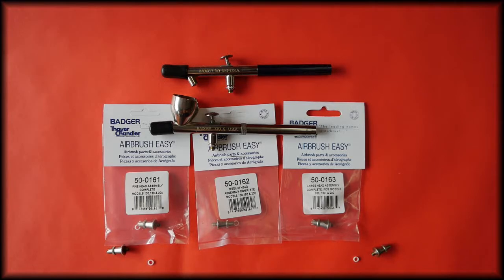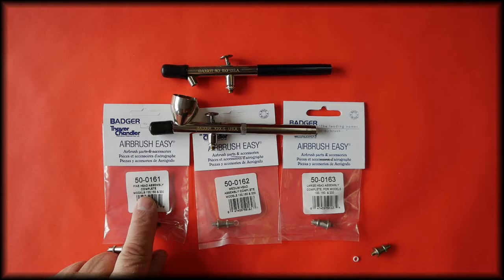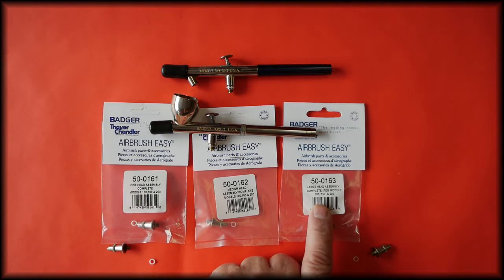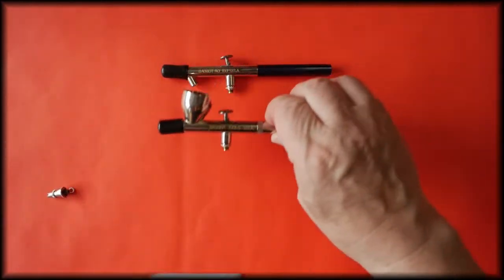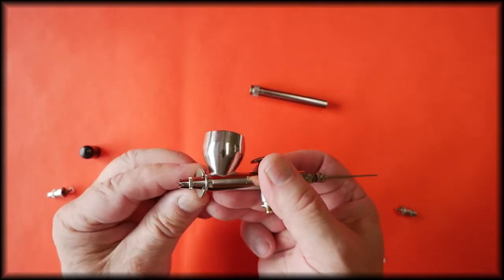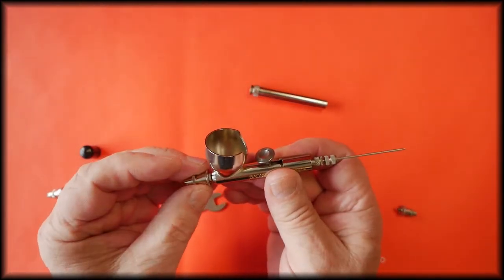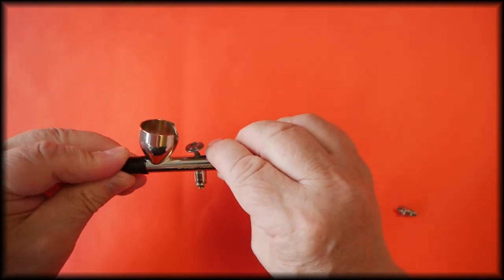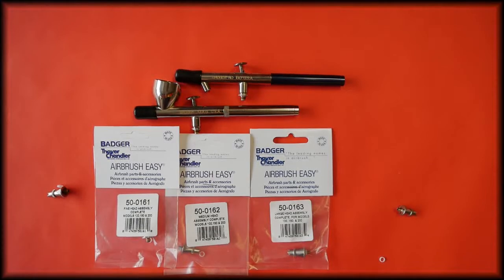Badger 100 Airbrush & Badger 150 Airbrush Head Complete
Compete head assembly for the Badger 100 and 150 model airbrushes, the part numbers there removal and refitting
Badger 100 Airbrush
Badger’s Model 100 gravity feed professional airbrush series offers precision performance for a soft spray pattern and tight line detail. This is a dual action, internal mix; gravity feed airbrush that runs the gamut from detail to background coverage.
150 AIRBRUSH, DUAL ACTION, INTERNAL MIX, SIPHON (BOTTOM) FEED
The versatility of the 150® allows for a broad range of applications, making it the "classic" airbrush in the Badger line. The 150® accepts a 3/4 oz. colour cup for small volume painting needs, or three larger sized jars can be used for bigger jobs. Used by everyone from artists to taxidermists and auto customizers to furniture refinishers, this airbrush sprays properly reduced acrylics, acrylic enamels and lacquers, gouaches, fabric colours, water colours, inks, dyes,

All parts for the Badger 100 and 150 airbrushes can be purchased from our store in the UK